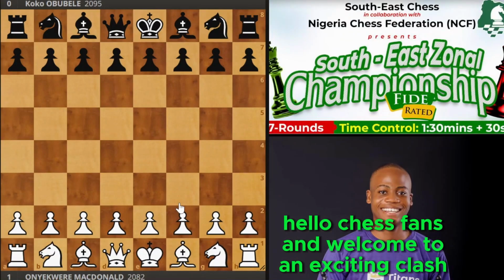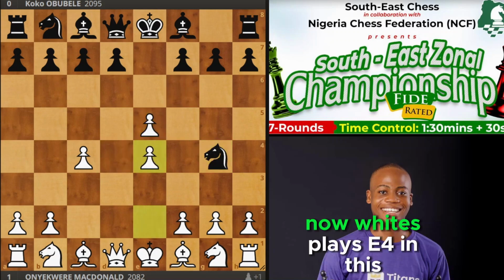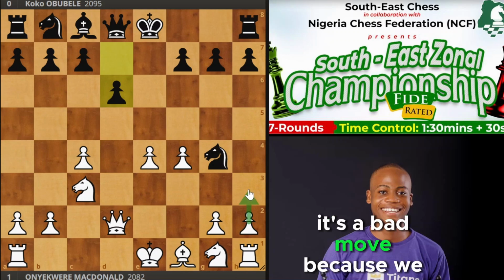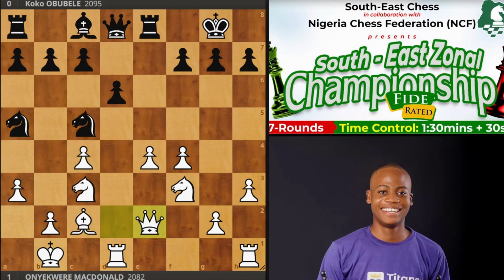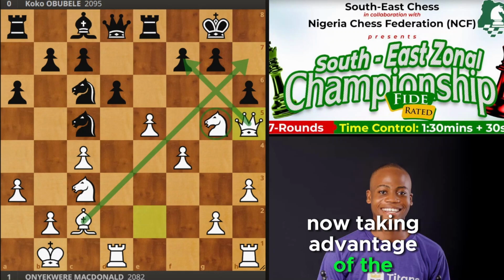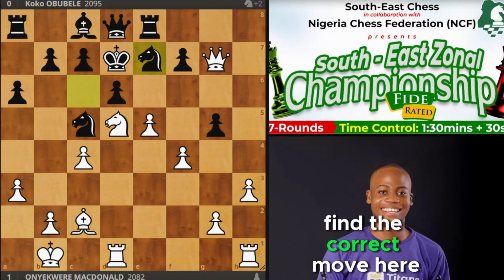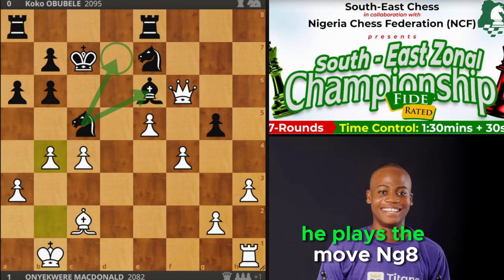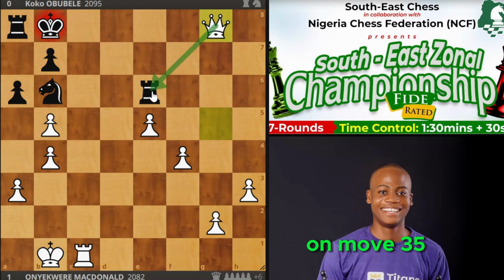𝐒𝐎𝐔𝐓𝐇 𝐄𝐀𝐒𝐓 𝐙𝐎𝐍𝐀𝐋 𝐁𝐀𝐓𝐓𝐋𝐄 𝐎𝐅 𝐂𝐇𝐄𝐒𝐒 𝐌𝐀𝐒𝐓𝐄𝐑𝐒 𝐏𝐈𝐄𝐂𝐄 𝐒𝐀𝐂𝐑𝐈𝐅𝐈𝐂𝐄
𝗡𝗜𝗚𝗘𝗥𝗜𝗔𝗡 𝗖𝗛𝗘𝗦𝗦 𝗠𝗔𝗦𝗧𝗘𝗥𝗦 𝗙𝗔𝗖𝗘 𝗢𝗙𝗙 𝗔𝗧 𝗧𝗛𝗘 𝗦𝗢𝗨𝗧𝗛 𝗘𝗔𝗦𝗧 𝗖𝗛𝗘𝗦𝗦 𝗭𝗢𝗡𝗔𝗟 𝗖𝗛𝗔𝗠𝗣𝗜𝗢𝗡𝗦𝗛𝗜𝗣 || 𝗔𝗕𝗜𝗔 𝗦𝗧𝗔𝗧𝗘 ||